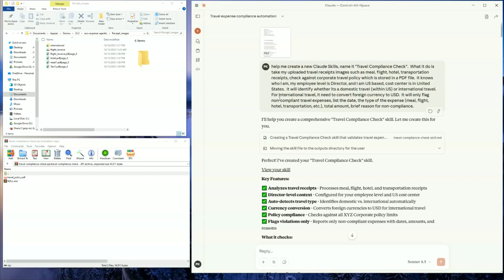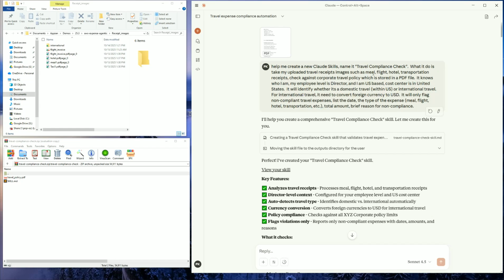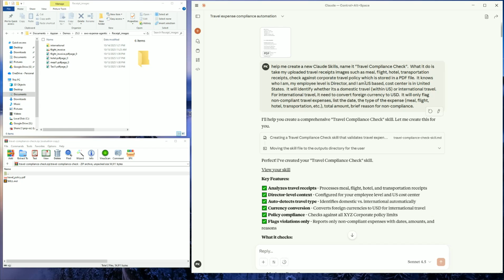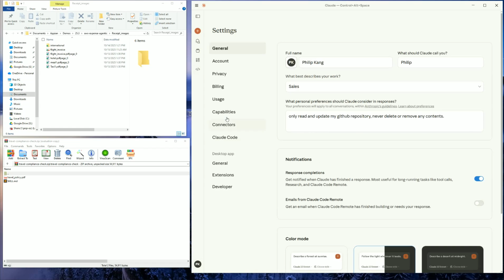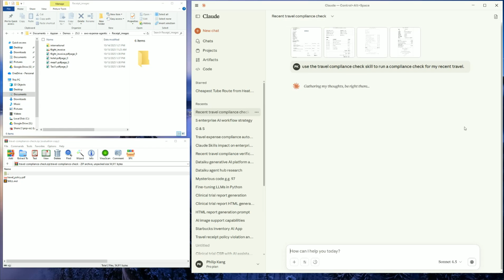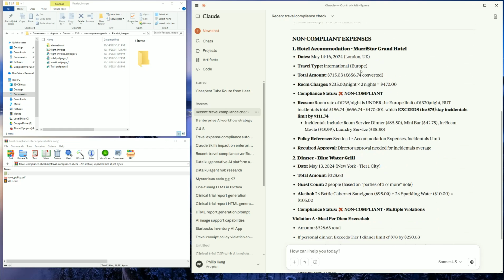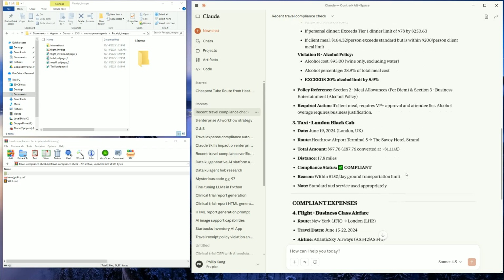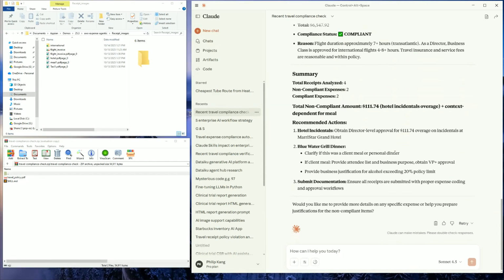Create a Claude Skill for Travel Compliance Checks under 1 hour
Checking travel receipts against our 50-page corporate policy? 30 minutes of pure tedium. Every. Single. Trip.

The Solution 💡
I built "Travel Compliance Check" - a custom Claude Skill that:
✅ Analyzes receipt images (hotels, flights, meals, transportation)
✅ Auto-detects domestic vs. international travel
✅ Converts foreign currencies to USD
✅ Flags non-compliant expenses with specific reasons
✅ Tells me exactly which approval level I need
Result: 30 minutes → 5 minutes. 80% time saved.